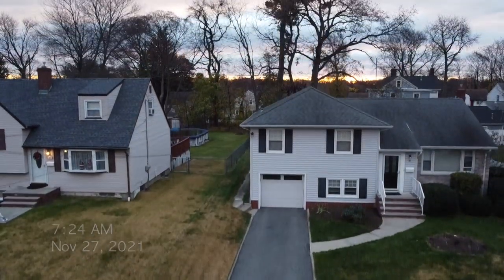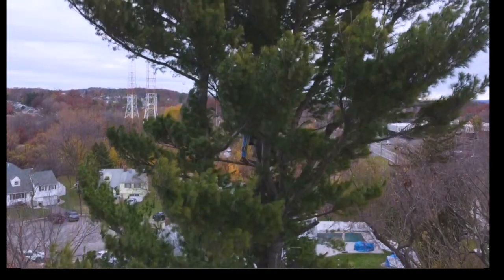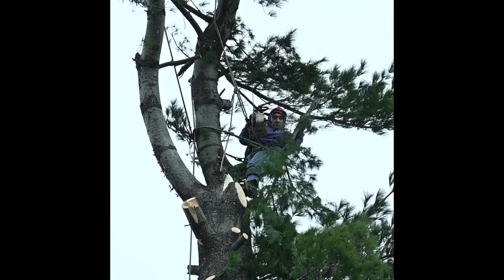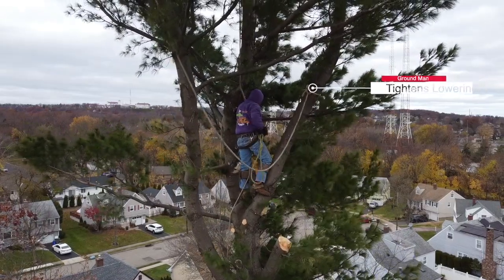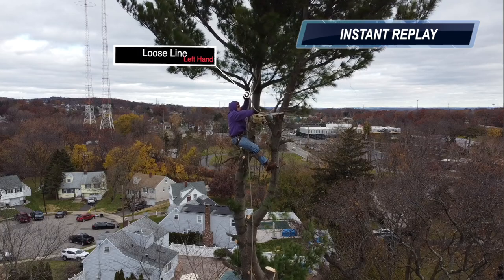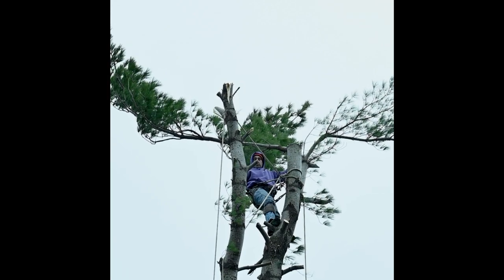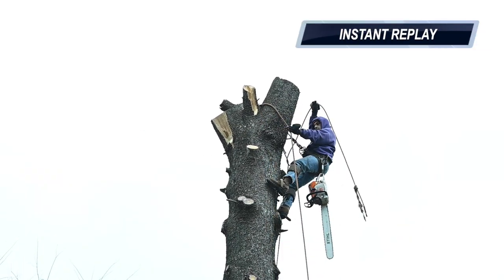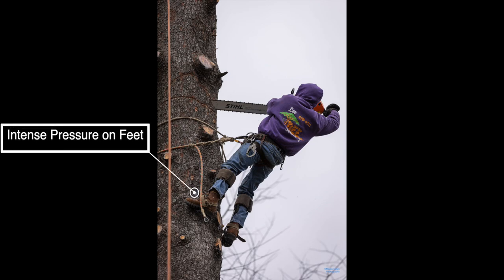Monster Tree Removal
To learn the 5 most useful knots you need to know and probably ever need, watch

Monster Tree Removal - Nov 27, 2021

I was so lucky to have the opportunity to get a drone video of this job. It would not have been my first choice to do the job on such a windy day but as a freelancer there's always added pressure to get the job done on the date you commit to. Luckily, I knew I was working with the best ground crew in the business. I also knew that I was about 5 mph below the max wind speed I was willing to endure on a 150 foot tree. I also had the good fortune to hire an awesome drone pilot in Rich Jacobs. Rich told me that he was also about 5 mph within his limit.

Many thanks to the following:
Assistant Director: Jackie Lee

Special thanks to Tom Foppiani, the greatest tree man I've ever known. I wouldn't have taken this job if not for his expertise.

Massive tree removal
Monster pine tree removal
Professional Tree Surgeon
Randy Lee
Ropes rigging and trees
Five Most Useful Knots
5 most useful knots for tree climbing
Five most useful knots for tree climbing
Bowline
Running Bowline
Dutchman
Half Hitch
five most useful knots for tree ropes
Knots for climbing
Knots for tree climbing
climbing ropes
climbing knots
knot tying
professional tree climbing
tree business
tree work
monkey man
climbing trees
climbing and cutting trees
safe tree cutting
Tree cutting
rope system
cutting down a tree
cutting back a tree
knot tying
basic knots
survival knots